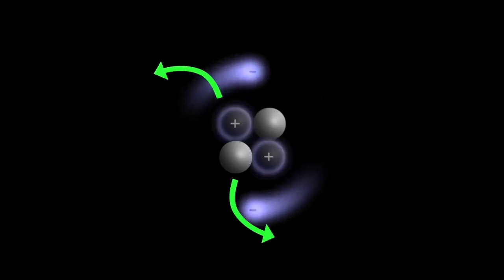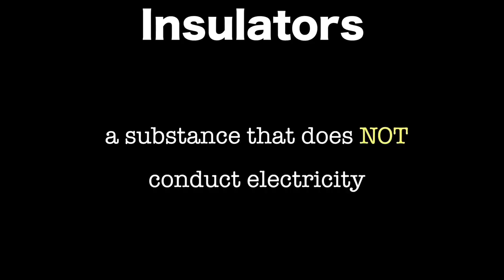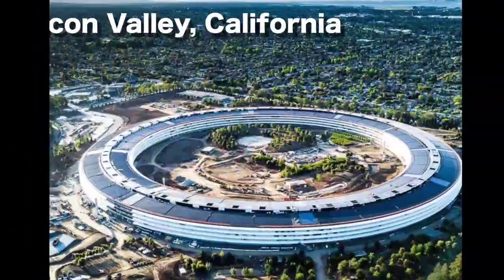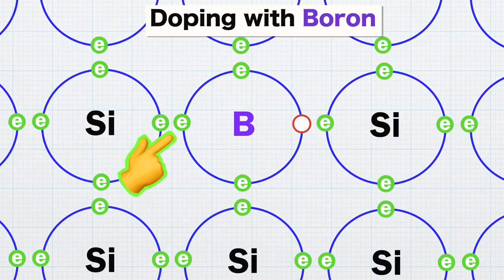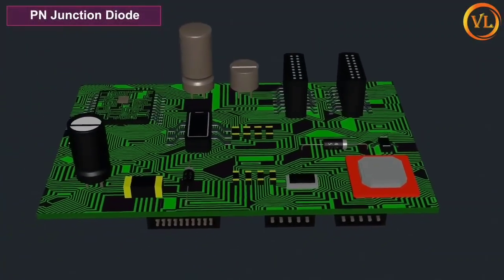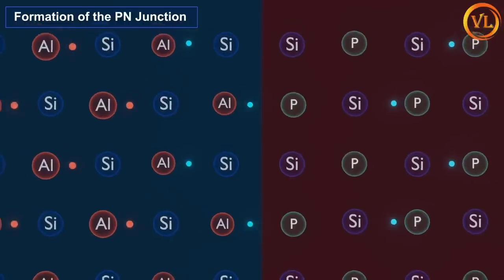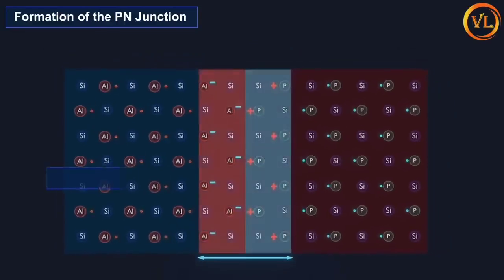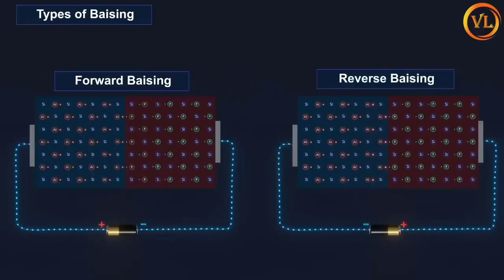EEC | Conductor, Semi-conductor, Insulator, P-type, and N-type, PN Junction